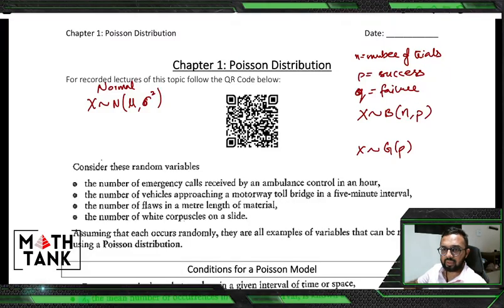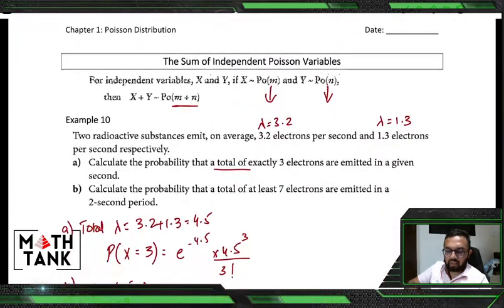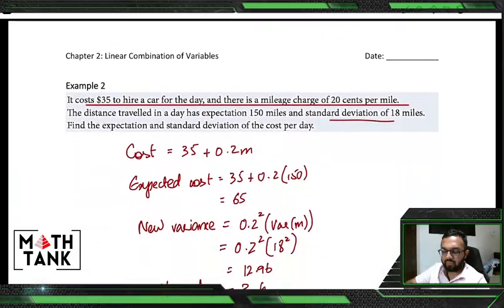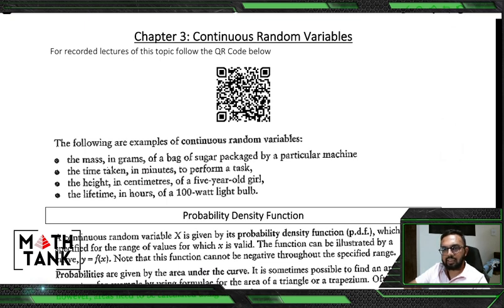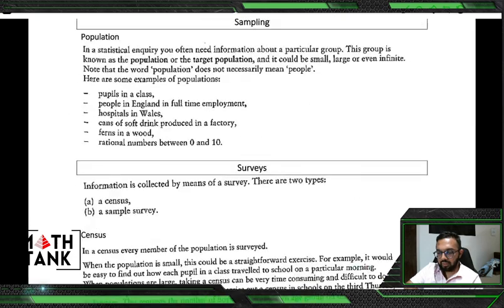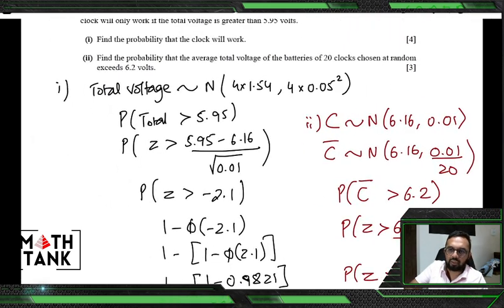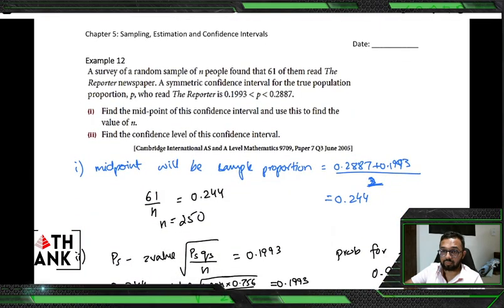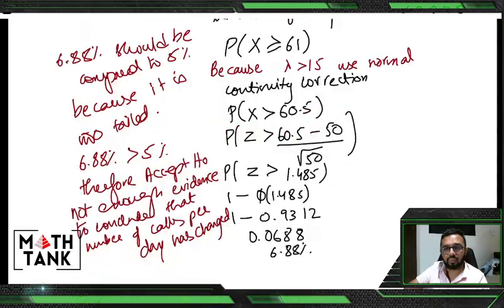S2: Syllabus Recap